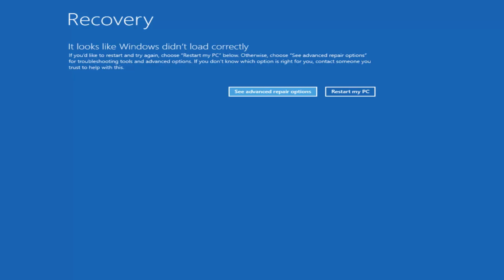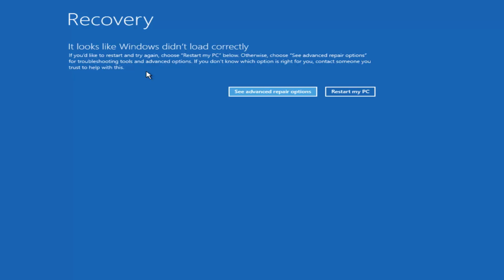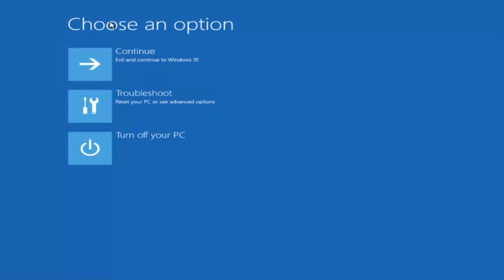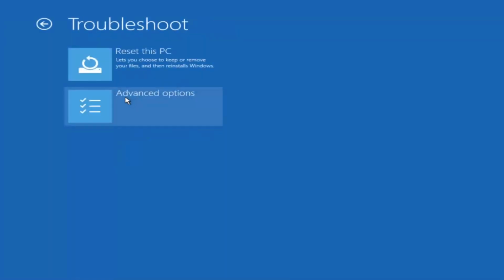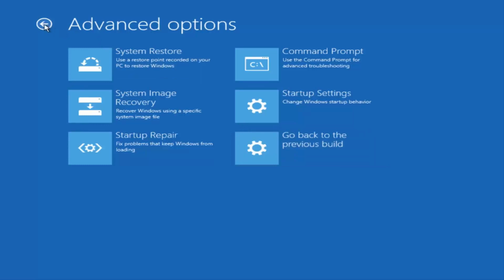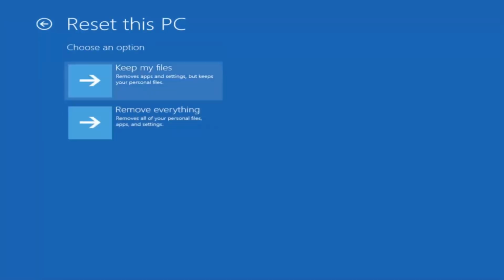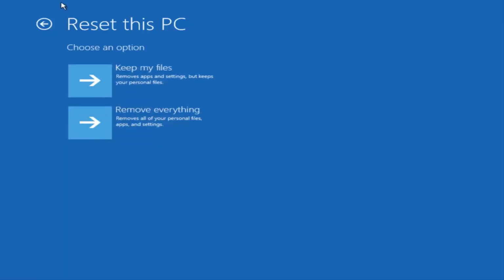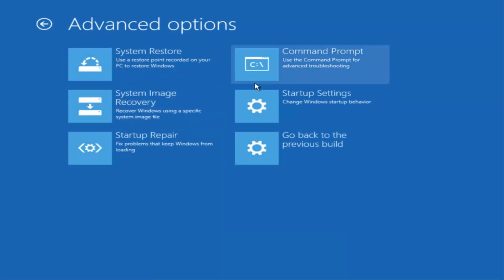How To Fix A HP In A Preparing Automatic Repair Restart Loop [Tutorial]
A number of users report Windows 10 won’t boot properly after an update. It starts to load but Windows 10 stuck “preparing automatic repair” or Diagnosing phase for hours then states that startup could not be repaired. Also sometimes you may notice due to power failure or after an improper shutdown, Windows 10 stuck on preparing automatic repair. This problem mostly occurs because of corrupted, missing system files or Windows boot mgr corrupted itself or an installed device driver not compatible with the current Windows 10 version.

New versions of the Windows Operating System have quite a track record of being highly unstable and buggy when they are first released to the general populous, and Windows 10 did nothing but add to this reputation. When it came out, Windows 10 was simply riddled with problems and issues, one of which was the “Preparing automatic repair” loop. The “Preparing automatic repair” screen is the screen that a Windows 10 user sees when something goes wrong with their computer and Windows 10 attempts to fix it by itself.